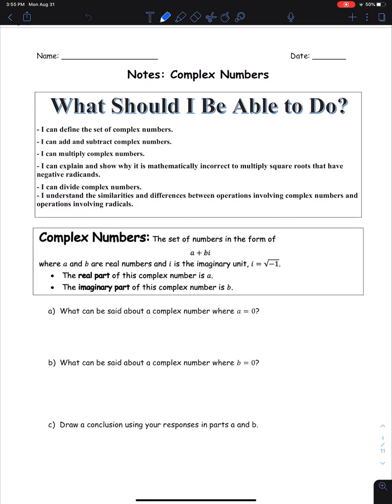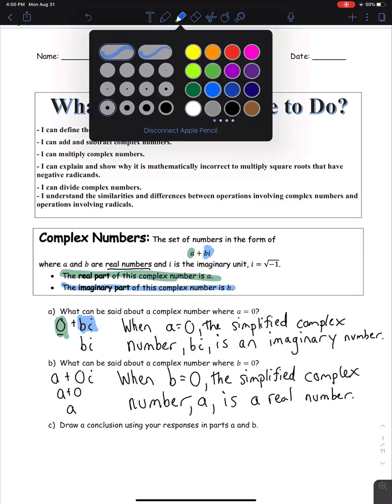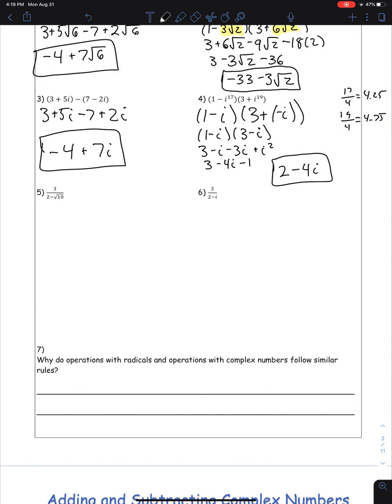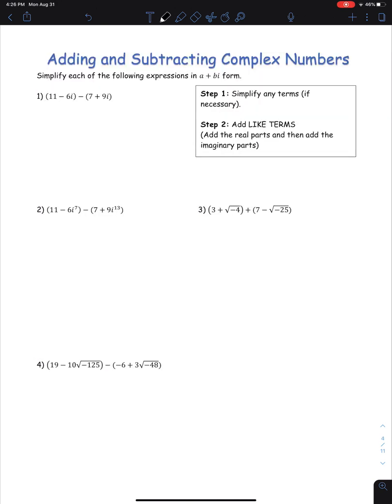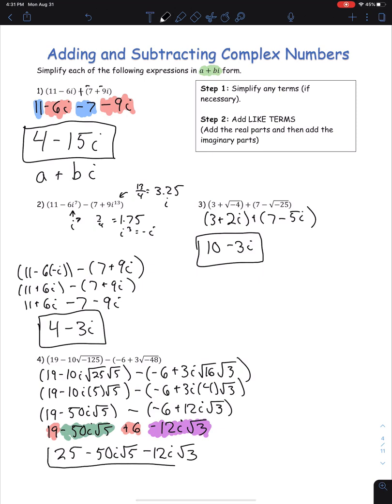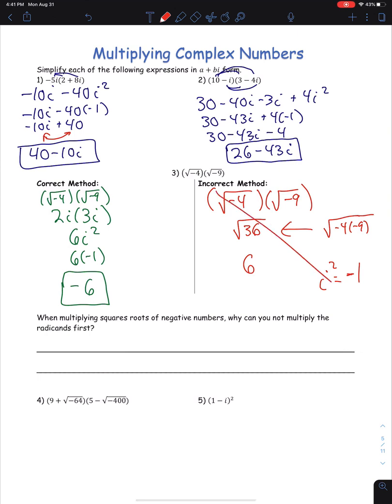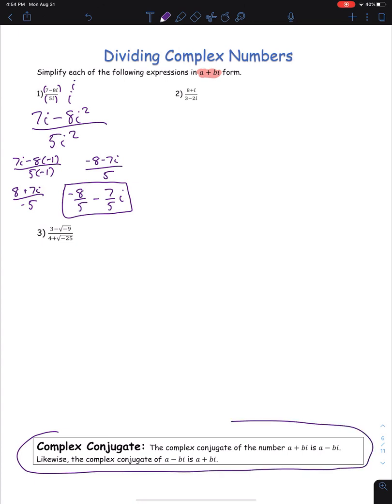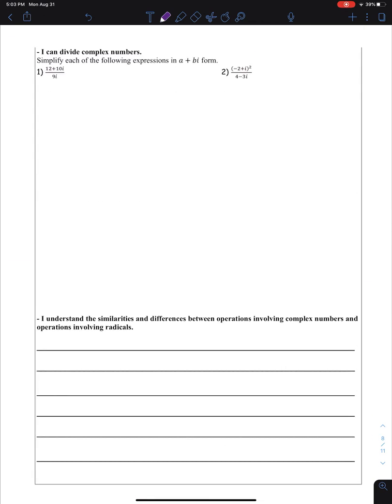Complex Number Operations - FULL LESSON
This is a lesson on adding, subtracting, multiplying and dividing complex numbers. Copy of notes and classwork are listed below.